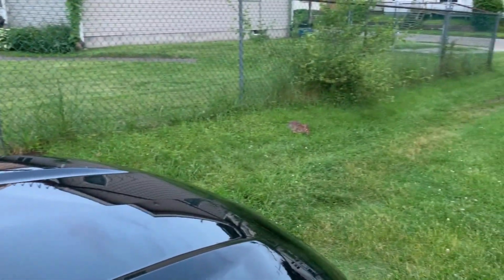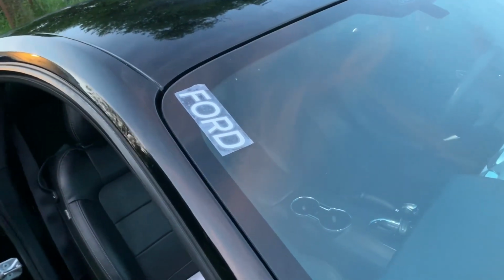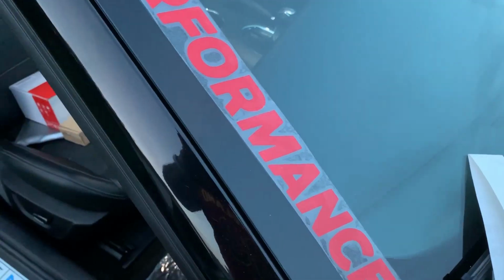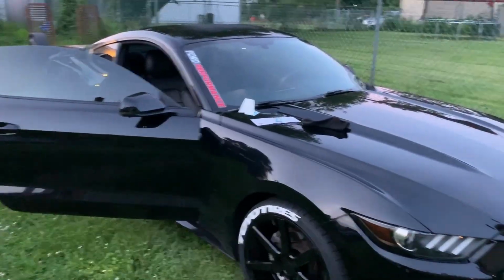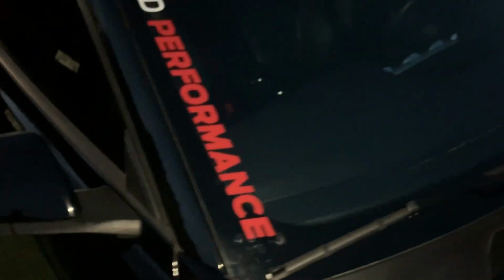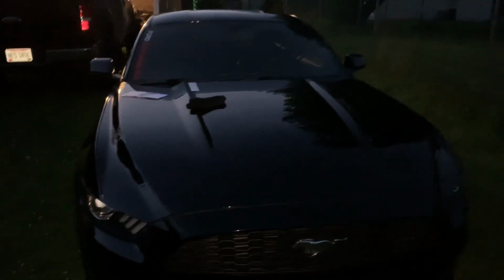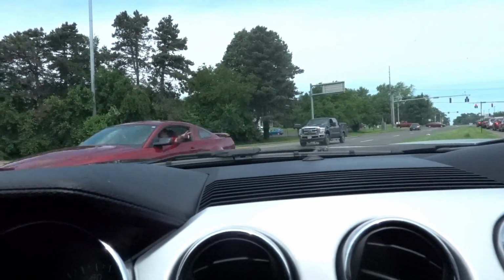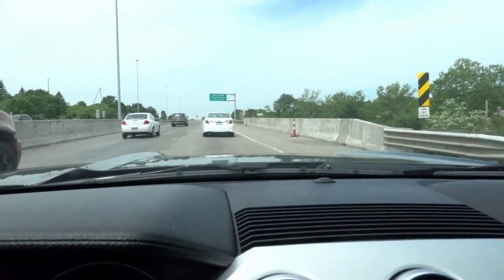WE PUT THE ECOBOOST MUSTANG AND CAMARO ON THE HIGHWAY I INSTALL VINYL WINDOW DECAL